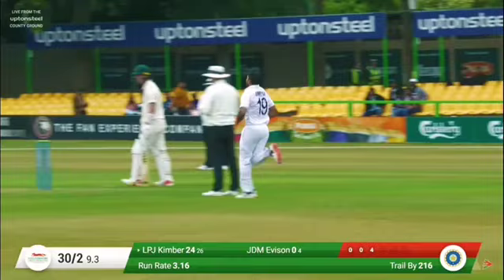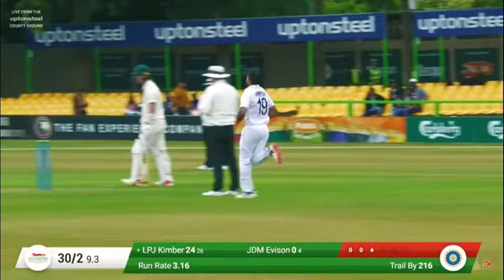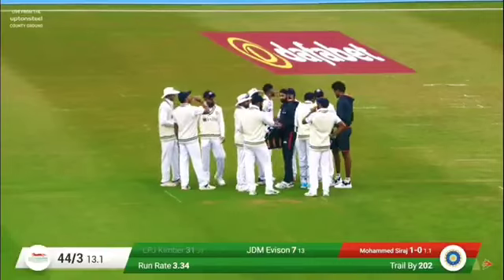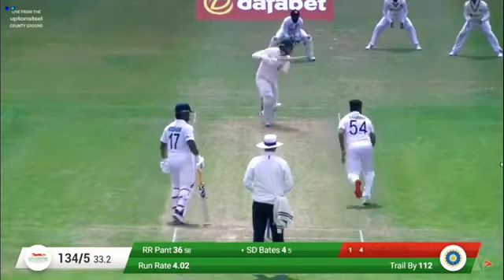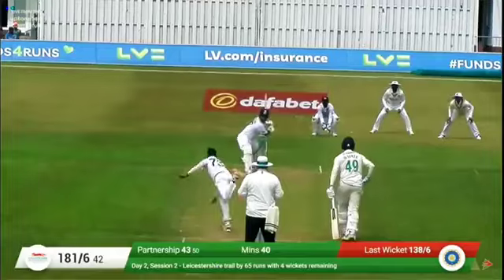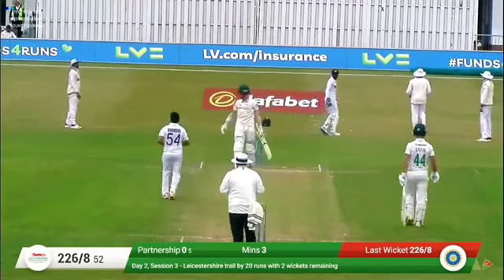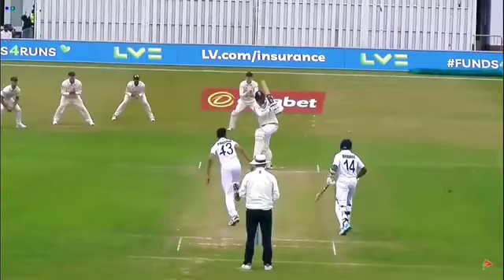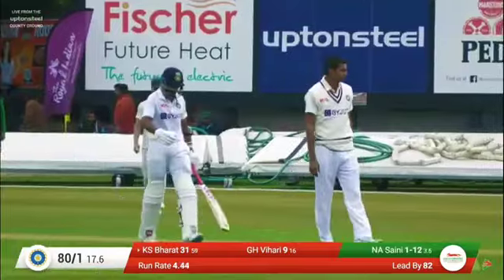India Vs Leicestershire Day 2 FULL Highlights 2022 _ India Tour Of England Warm Up Match Highlights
India Vs Leicestershire Day 2  FULL Highlights 2022 _ India Tour Of England Warm Up Match Highlights(360P)Copyright Disclaimer under section 107 of copyright act 1976 allowance is Made for fair use for purposes such criticism comment cricket highlights teaching scholarship and research fair use is a use permitted by copyright statutes that might otherwise be infringing non profit educational or personal use tips the balance in favour of fair use